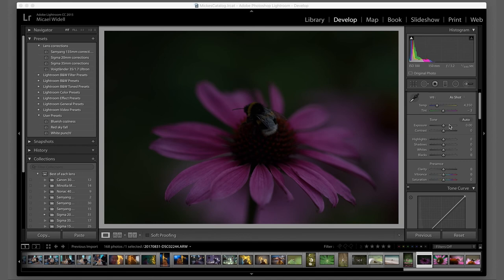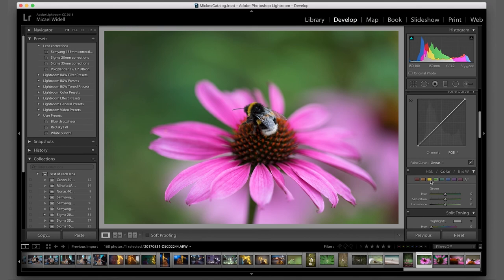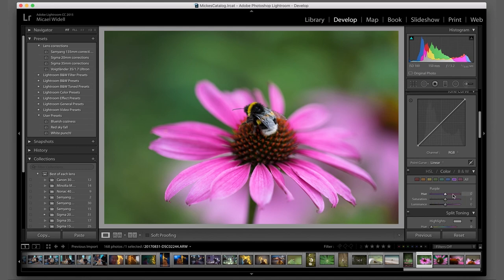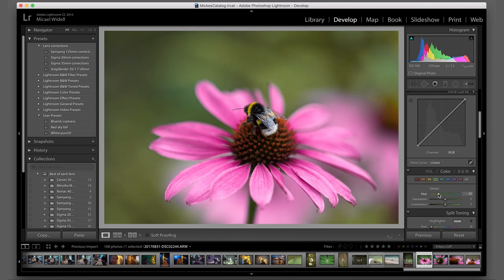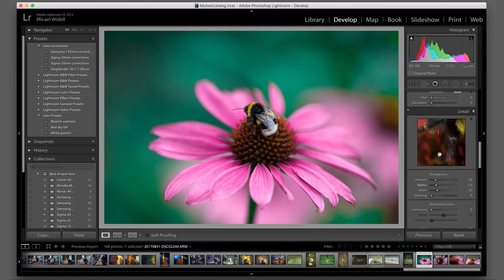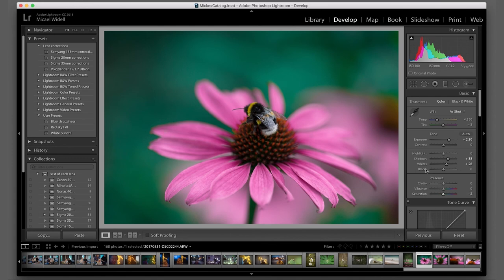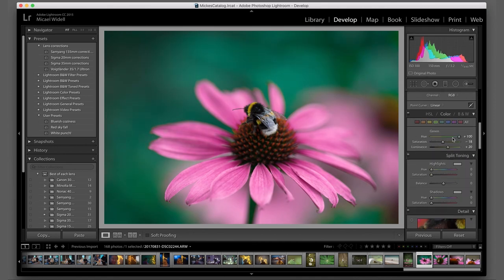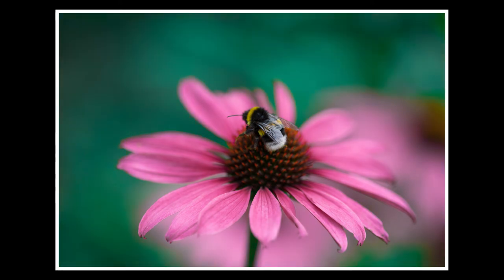Sigma 150mm Photo Walk (+ Lightroom Editing)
Camera Lens used for all the photos in this video:

The most affordable full frame camera in the world, which also happens to be one of the smallest and lightest, is my current go-to camera: The Sony A7

I film my YouTube videos with an iPhone 7 Plus (not the best video camera but I always have it with me):

I use this great little microphone to capture sound, both in my studio and outdoors:

Realization by Peter Sandberg – thank you!